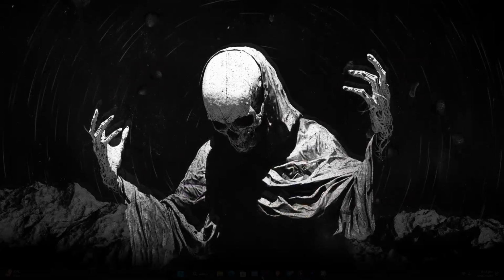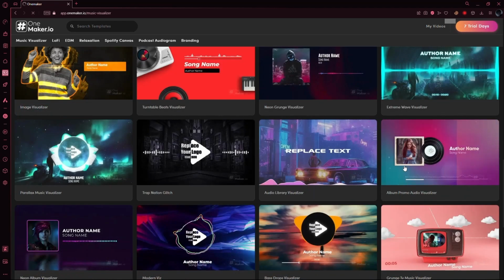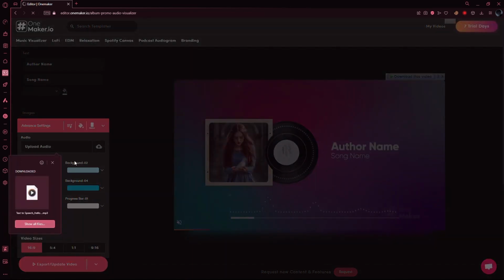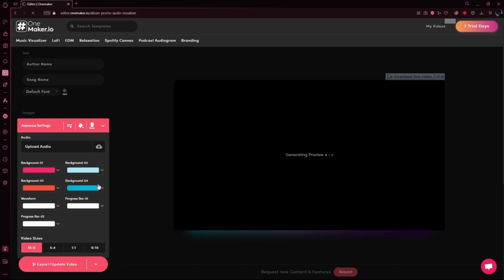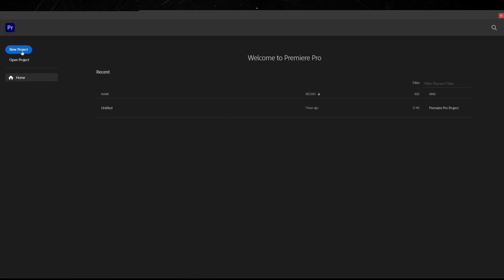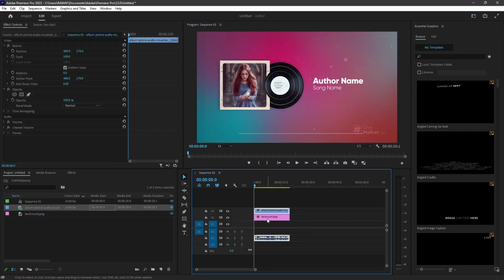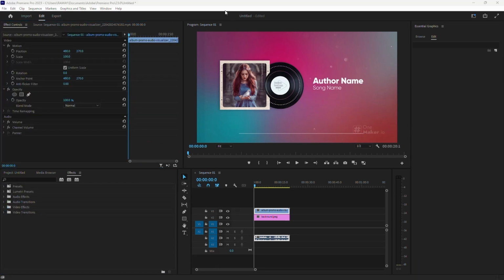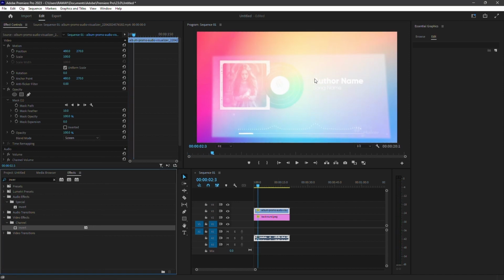How to Make Audio Spectrum in Premiere Pro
In this short tutorial I show you, how create an audio spectrum in Premiere Pro.